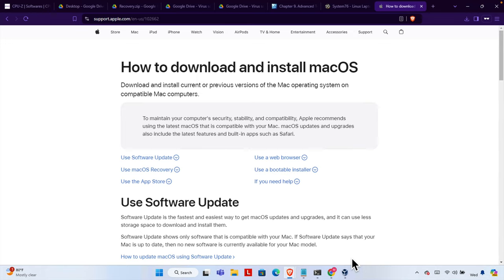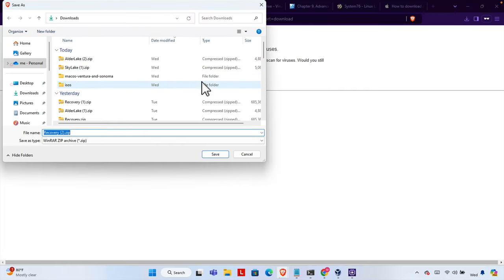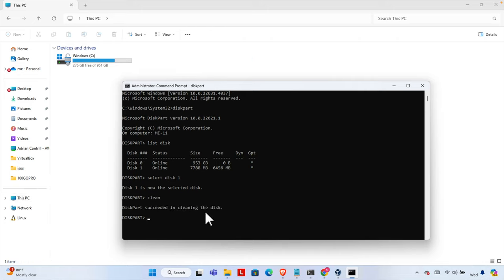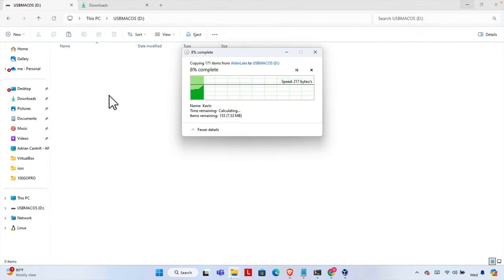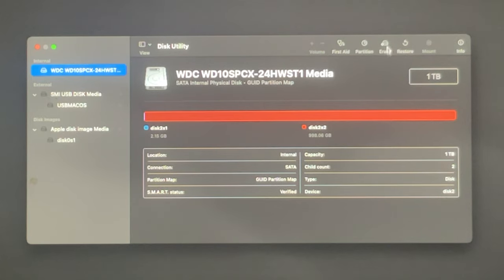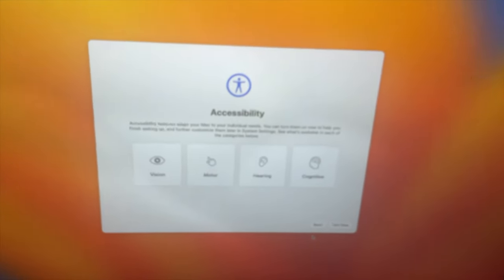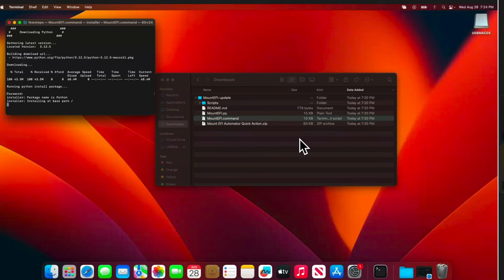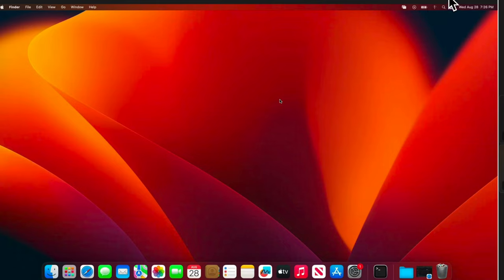Install macOS on any Windows PC: Laptop step by steps Easily and Freely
Curious about running macOS on your Windows PC? This video shows you a step-by-step process to install macOS on any Windows laptop for free! Perfect for tech enthusiasts and beginners alike, this guide walks you through everything, from downloading the right tools to successfully setting up macOS on your device. We’ll cover every step, ensuring you get a seamless and fully functional macOS experience on your Windows laptop. No need for extra hardware—just follow along, and you’ll be running macOS in no time! Watch now to get started on transforming your Windows PC into a Mac-like system.

Topics covered in this tutorial include:
Install macOS on Any Windows PC: Step-by-Step Guide for Free!
Install macOS on Windows Laptop Easily & Free! Full Tutorial
Install macOS on Any Windows Laptop - Free and Easy Steps!
Install macOS on Windows PC - Step-by-Step & Free!
Install macOS on a Windows PC Laptop - Complete Free Guide!
Free Guide: How to Install macOS on Any Windows Laptop Easily
Learn How to Install macOS on Windows PC - Simple Steps!
Step-by-Step Guide to Install macOS on Windows Laptop for Free
Installing macOS on Windows PC Made Easy – Free Tutorial!
Ultimate Guide: Install macOS on Windows Laptop for Free!
Step-by-Step Guide: Install macOS on Windows PC for Free!
How to Install macOS on Any Windows Laptop – Free & Easy!
Install macOS on Windows Laptop – Full Guide for Beginners
Free & Easy macOS Installation on Windows PC – Complete Tutorial
Installing macOS on Windows PC Easily and Freely – Here’s How!